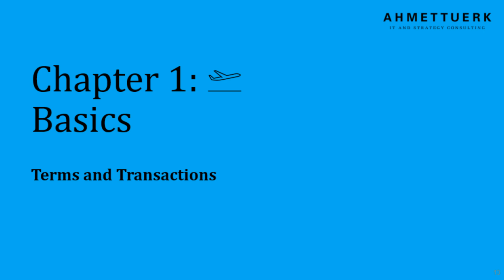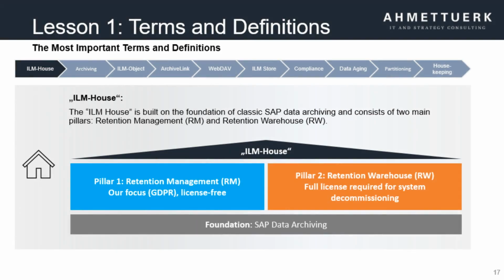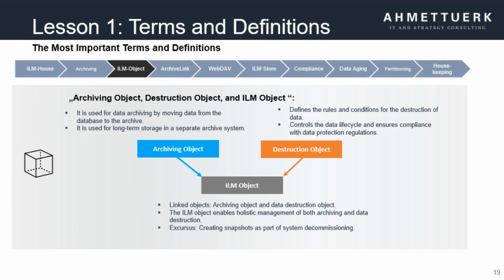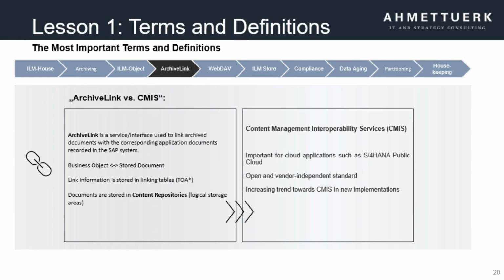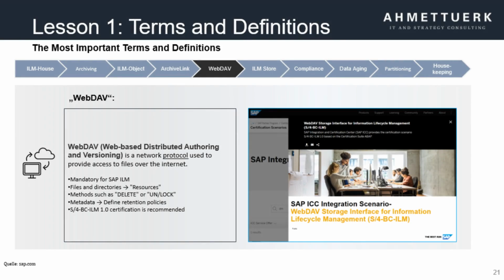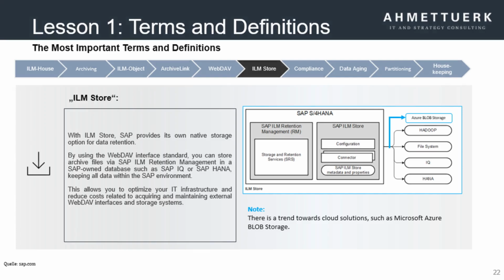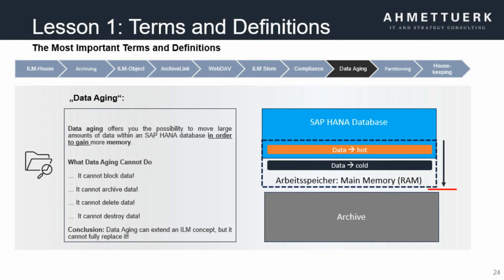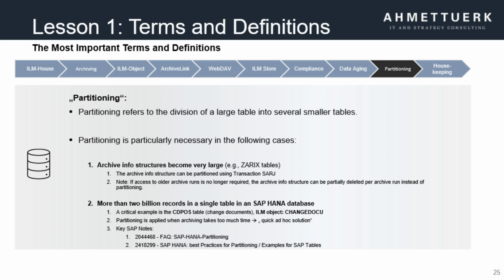SAP ILM Webinars Preview - [ATW1: SAP ILM Basics] Webinar 1 - Chapter 1 - Lesson 1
SAP ILM Basics – Webinar Preview with Ahmet Türk
Welcome to a sneak peek into our SAP ILM webinar series! In this video, expert Ahmet Türk introduces the foundations of SAP ILM, including key concepts like data protection, archiving, system decommissioning, and insights from real-world project experience.

Learn how to:

-Automatically archive/delete data with SAP ILM
-Use Retention Management & Retention Warehouse
-Manage legal cases effectively
-Plan and execute ILM projects successfully

📞 Have questions? We're happy to support you directly.

📍 Greetings from Stuttgart – we look forward to welcoming you to one of our webinars!